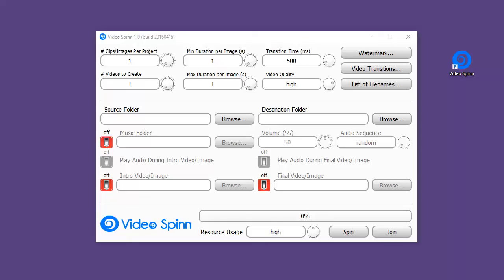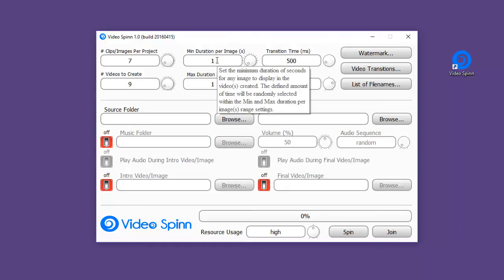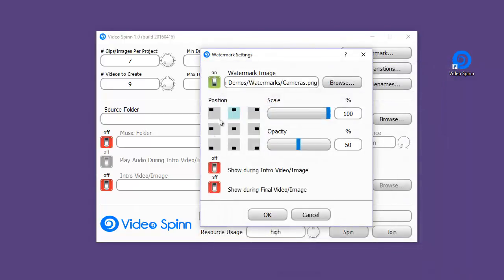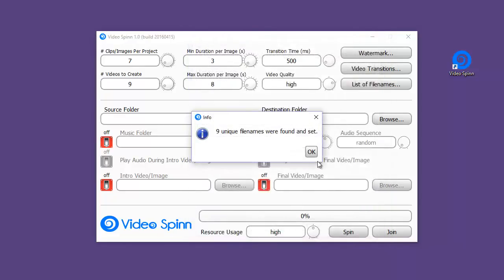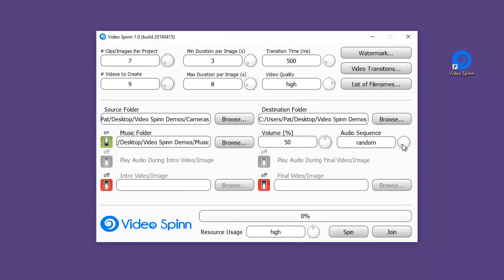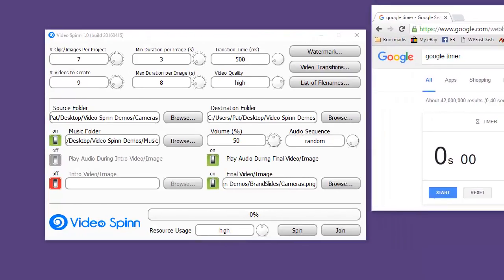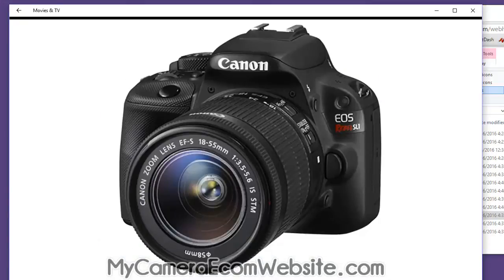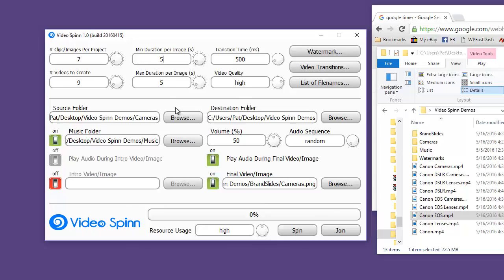Video Spinn App Demo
Video Spinn  App Demo,Video Spinn  App Review,Video Spinn  App  Bonus with early bird discount by Anthony Aires and Pat Flanagan